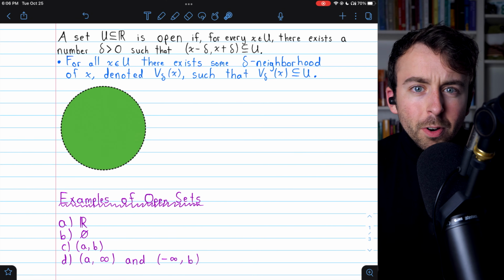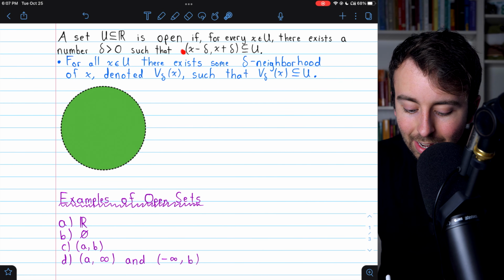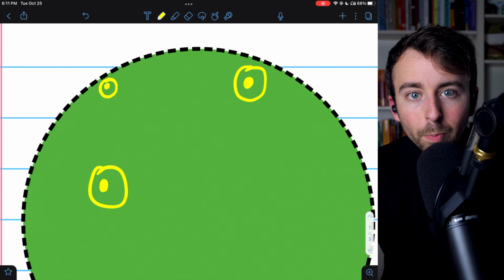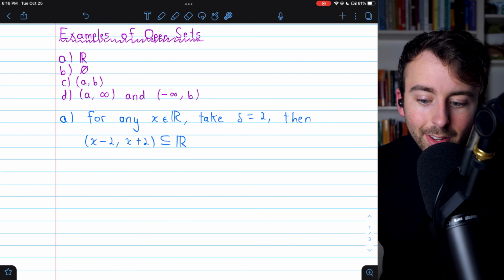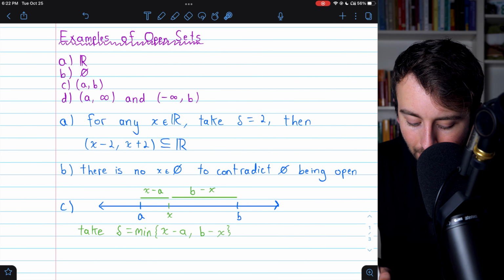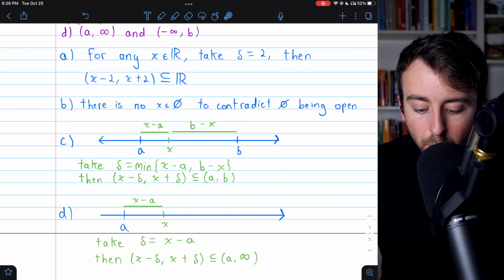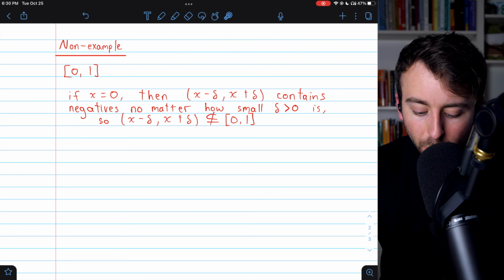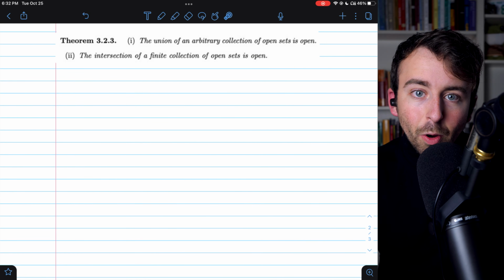Intro to Open Sets (with Examples) | Real Analysis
Support the production of this course by joining Wrath of Math to access all my real analysis videos plus the lecture notes at the premium tier!

We introduce open sets in the context of the real numbers, along with examples and nonexamples of open sets. This is an important topic in the topology of the reals. We say a subset U of the reals is open if, for any x in U, there exists a delta-neighborhood of x that is contained in U. We'll prove that the real numbers are open, the empty set is open, and more!